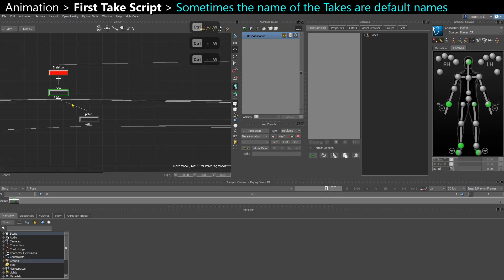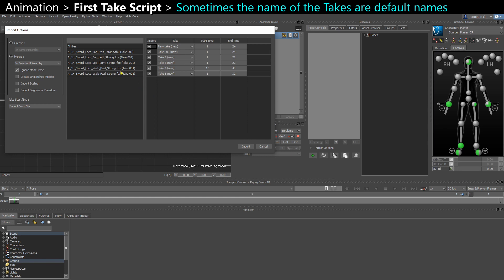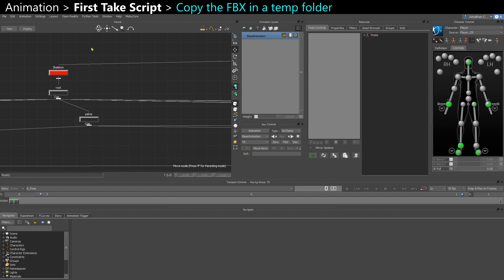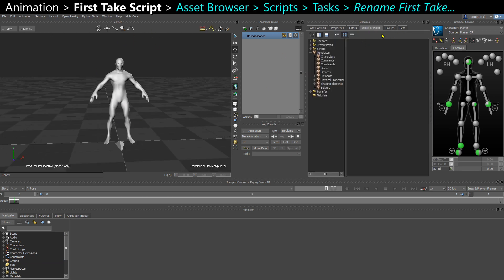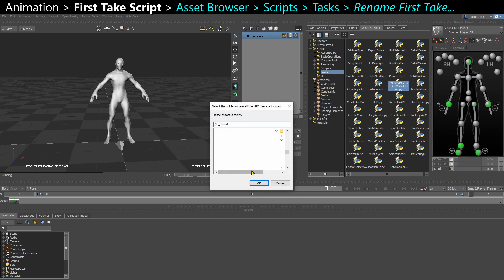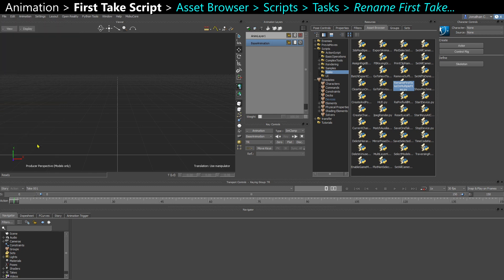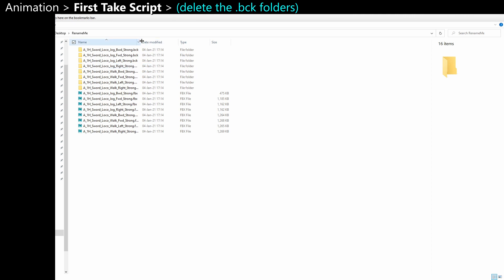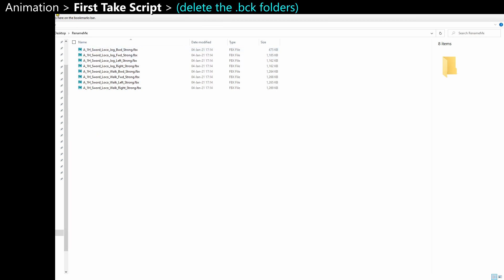MotionBuilder ProTips - Animation - Rename First Take Script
Hi,

- Basics
- Animation
- Rigging.

This one is a quick video on how to use the "Rename First Take on Multiple Files" script that comes with MoBu.